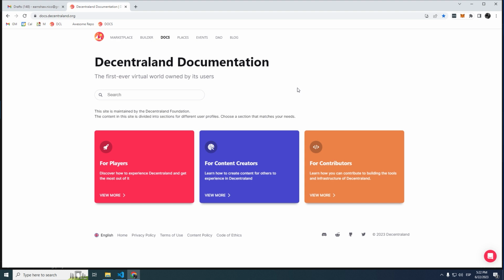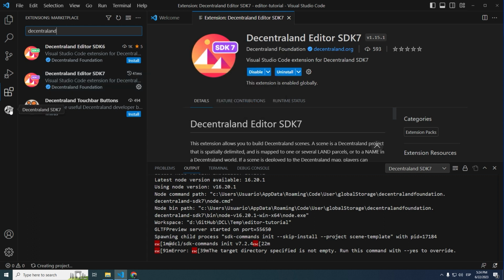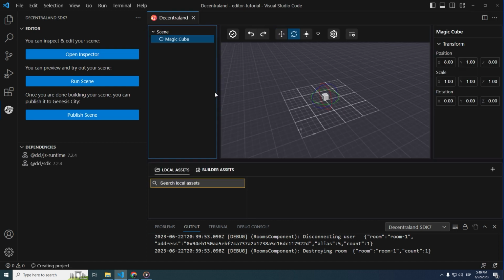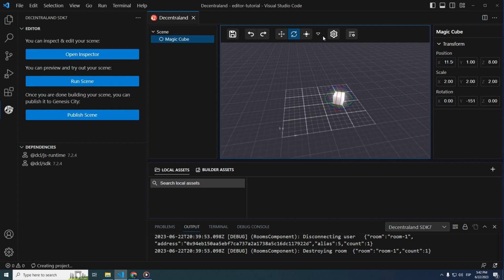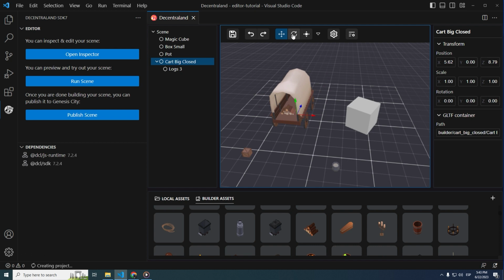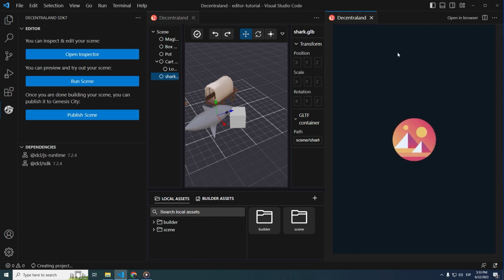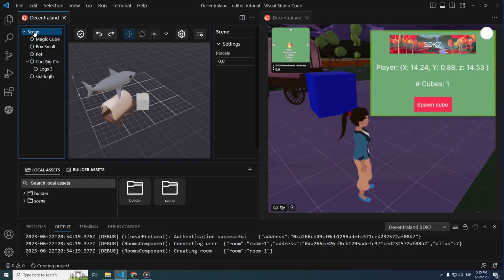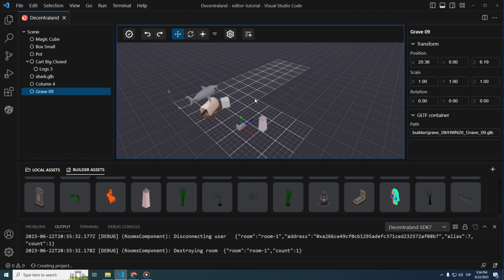Decentraland scenes in SDK7 with only drag & drop